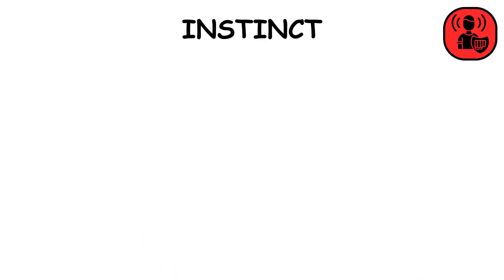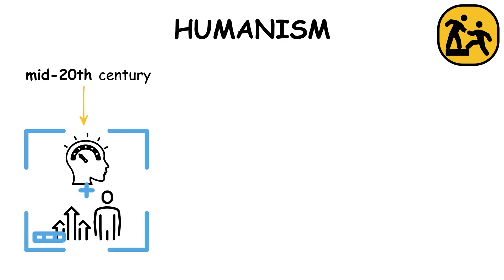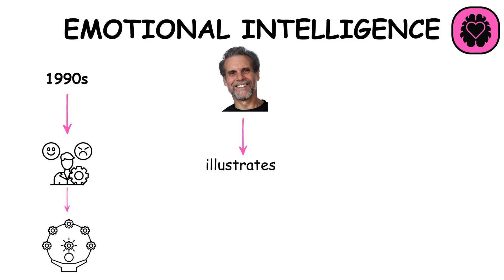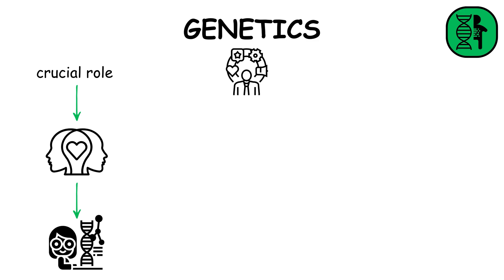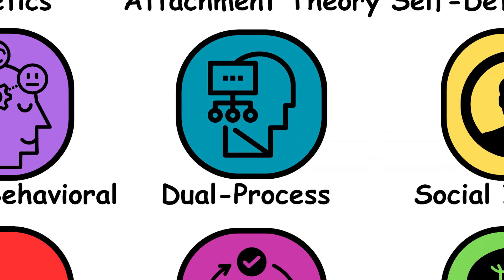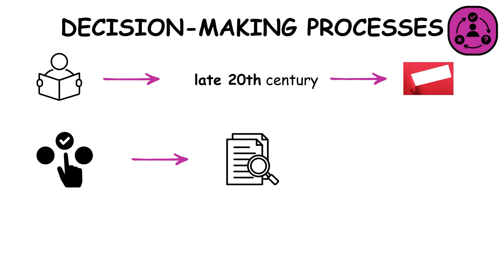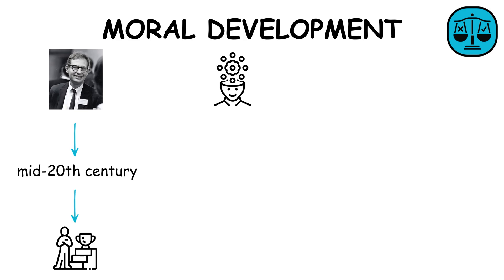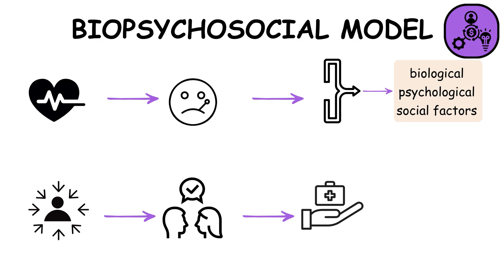Every Fundamental Theory of Human Behavior Explained in 8 Minutes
Every Fundamental Theory of Human Behavior gets Explained in 8 Minutes.

I cover interesting topics using MS Paint, inspired by The Paint Explainer and Paint Guy. They are Great Creators.

// TIMESTAMPS //

00:00 - Instinct
00:17 - Conditioning
00:34 - Behaviorism
00:51 - Psychoanalysis
01:11 - Humanism
01:30 - Cognitive Revolution
01:47 - Evolutionary Psychology
02:07 - Social Learning
02:23 - Emotional Intelligence
02:41 - Positive Psychology
02:58 - Neuroplasticity
03:15 - Digital Influence
03:32 - Genetics
03:47 - Attachment Theory
04:03 - Self-Determination
04:21 - Maslow's Hierarchy
04:37 - Cognitive-Behavioral Therapy
04:55 - Dual-Process Theory
05:12 - Social Identity Theory
05:29 - Mirror Neurons
05:45 - Bystander Effect
06:00 - Decision-Making Processes
06:17 - Neuroeconomics
06:37 - Cross-Cultural Psychology
06:55 - Ecological Systems Theory
07:14 - Moral Development
07:30 - Theory of Mind
07:48 - Flow Theory
08:06 - Resilience Theory
08:23 - Biopsychosocial Model

Most of the information sourced in this video comes from Blogs, Wikipedia and GPT.

Every Birth Generation Explained in 9 Minutes
Every Afterlife Theory Explained in 10 Minutes
The Worst Punishments in Human History
Every Paradox in 8 Minutes

Discover the fundamental theories of human behavior in just 8 minutes! From instinct to attachment theory to behaviorism, this video covers the essential concepts in human behavior. Good Enough Perfect for students or anyone interested in understanding human psychology.